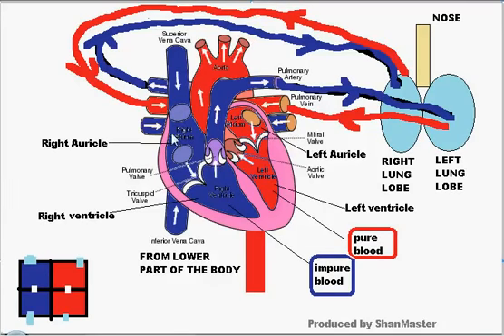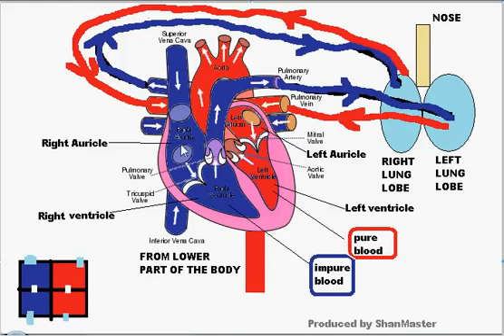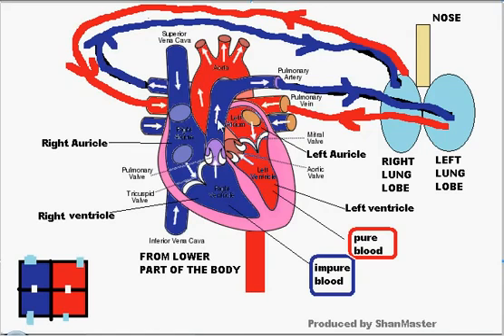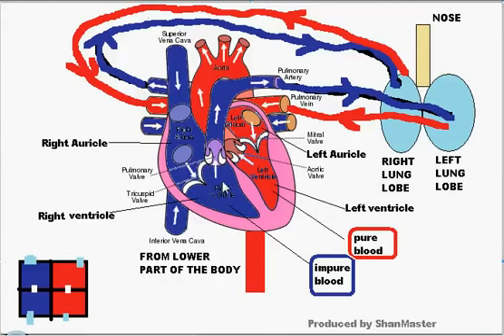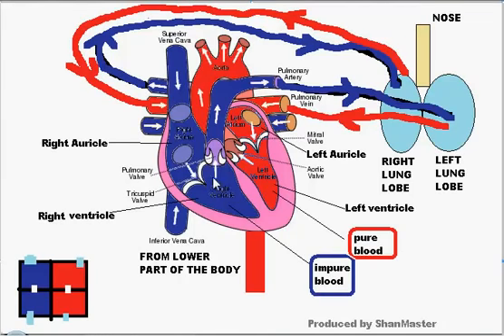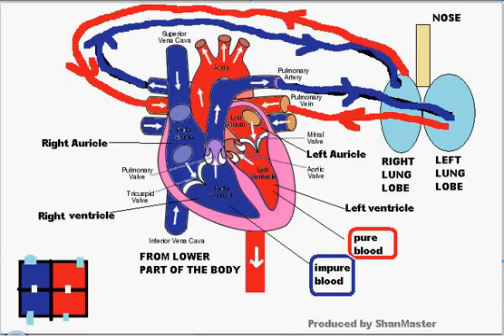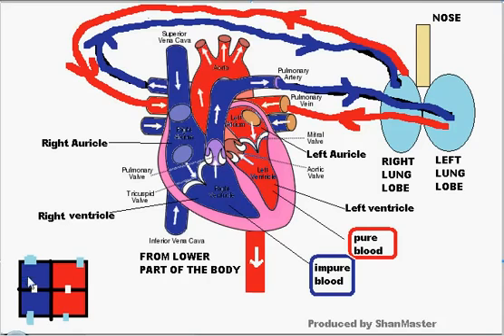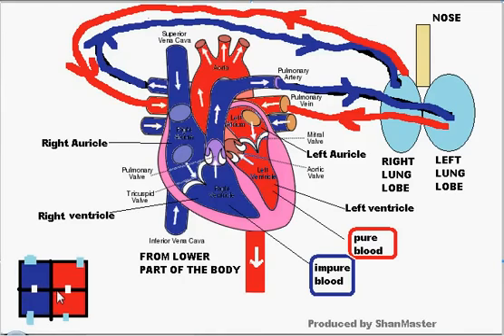HOẠT ĐỘNG CỦA TIM YouTube